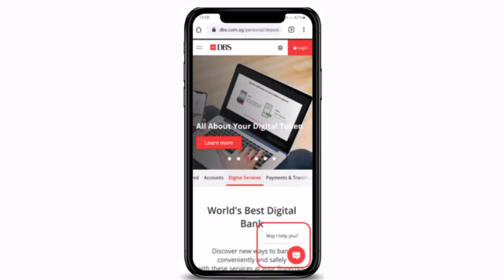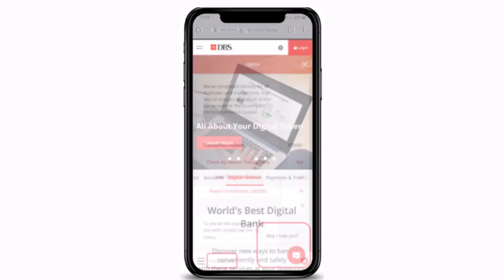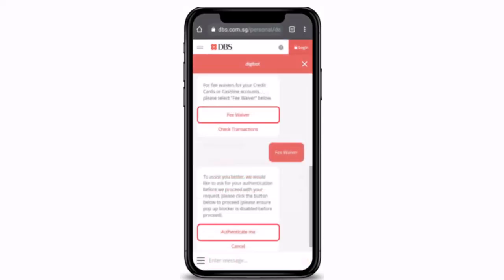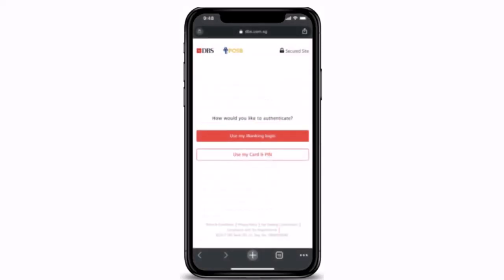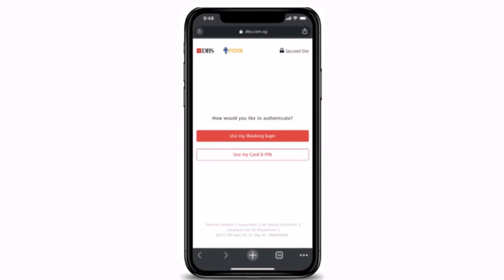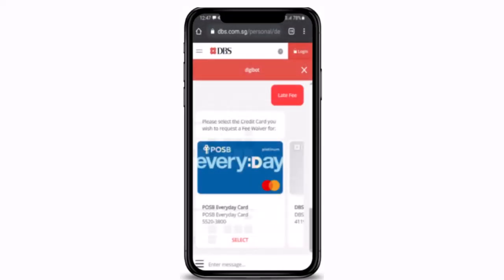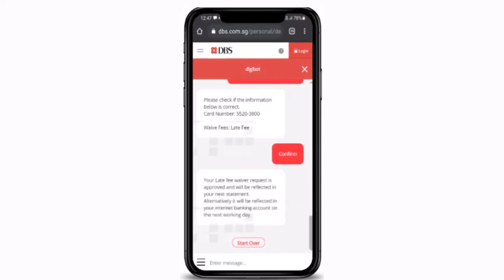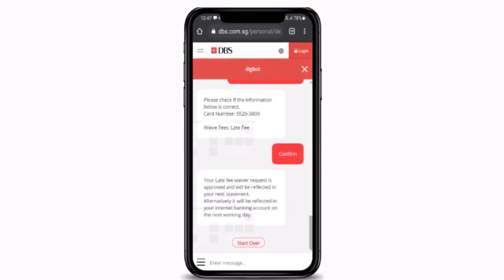How to Waiver CreditCard , CashLine Fee & Charge on DBS Online Banking Account - Easy Step 2024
In this video I'll walk you through the steps on how you can Waive creditcard and cashline fee and charge on  DBS Online banking account.

Chapters / Timestamps
0:00 Intro
0:19 / Request waiver.
1:24 / Outro.